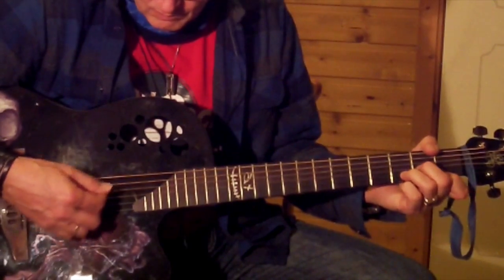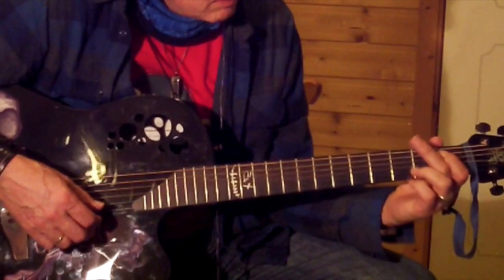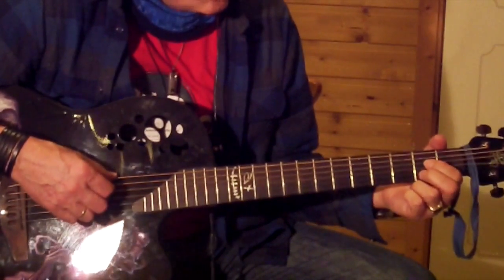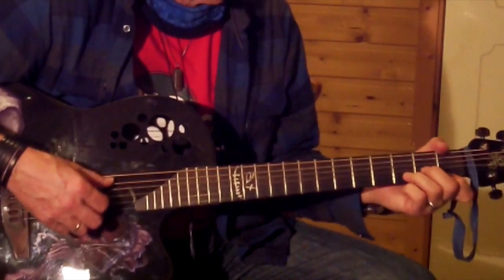Sunny Afternoon, Kinks, Guitarlesson by Roger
How to play The Kinks,  Sunny Afternoon on guitar